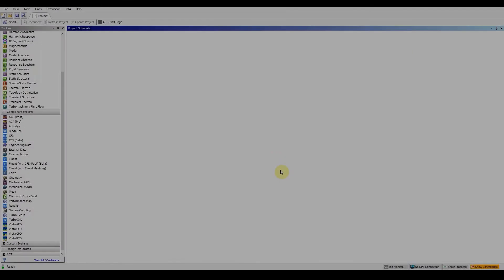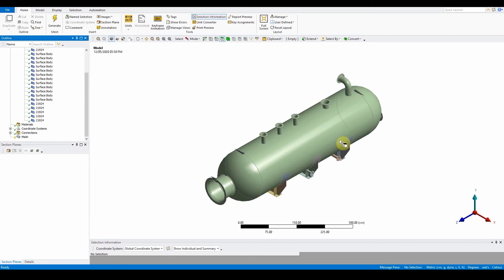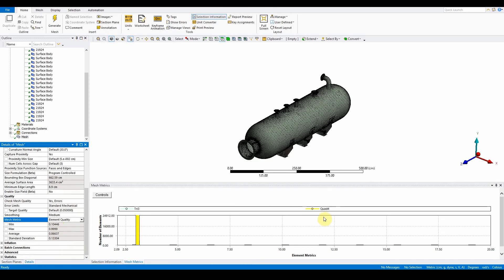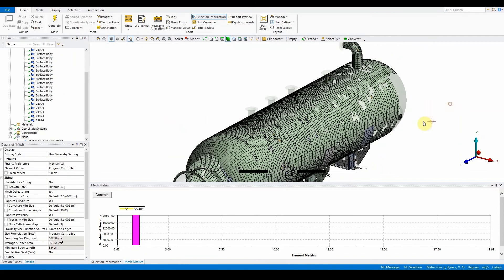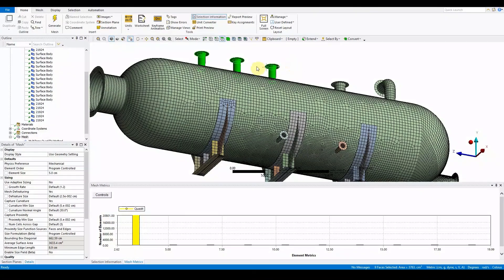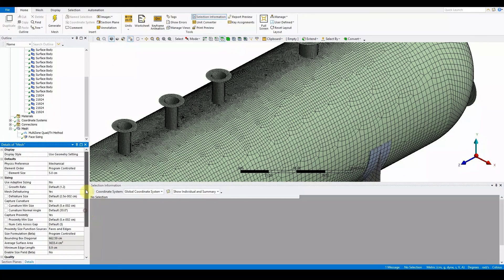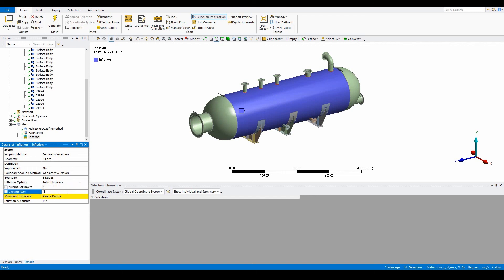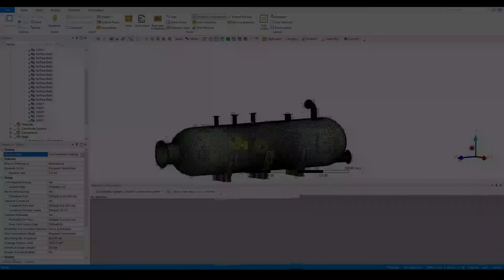ANSYS Meshing Workshop 5.2 FEA Mesh Quality Pressure Vessel